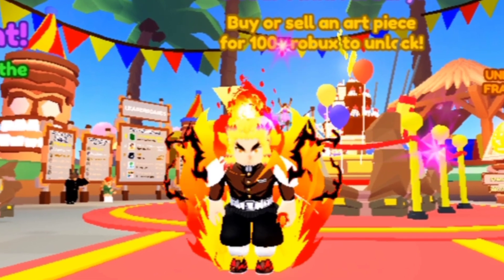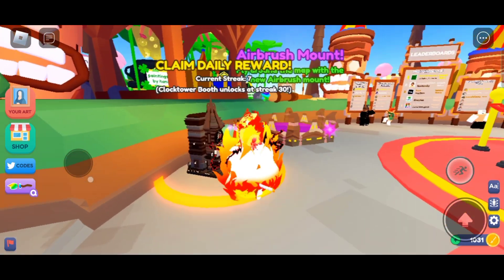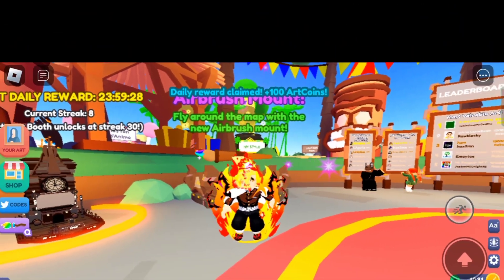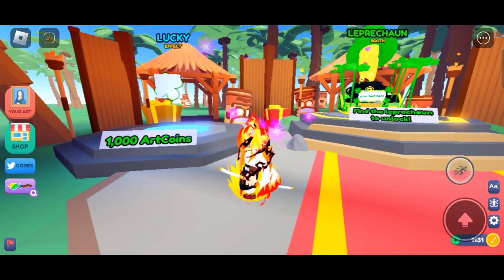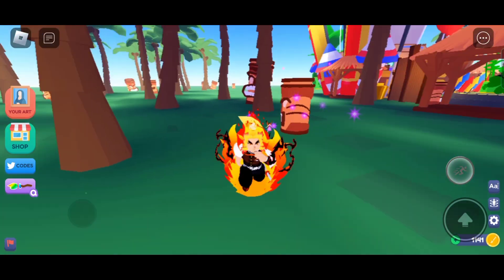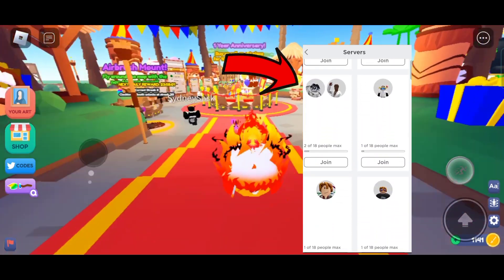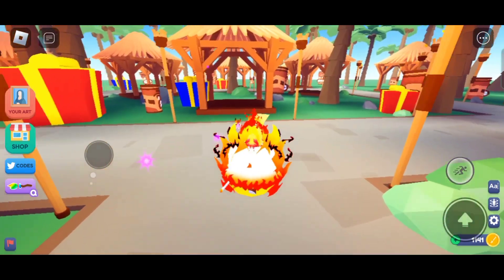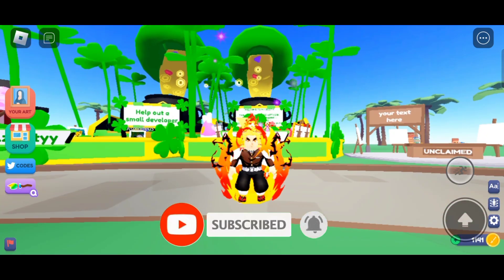Starving Artist || The St. Patrick's Event Has Arrived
In this video: Starving Artist || The St. Patrick's Event Has Arrived

It helps to grow my channel
THANKS HIGHLY APPRECIATED